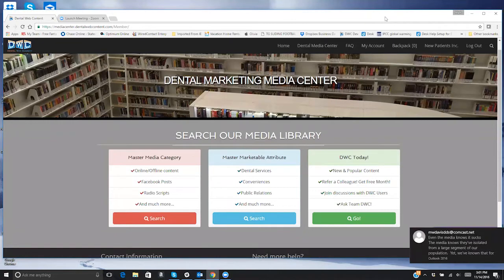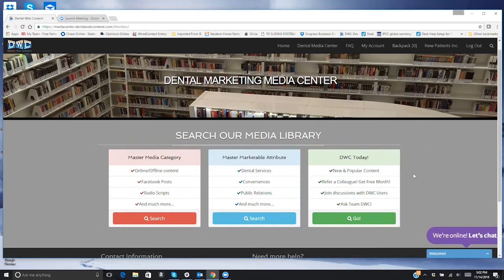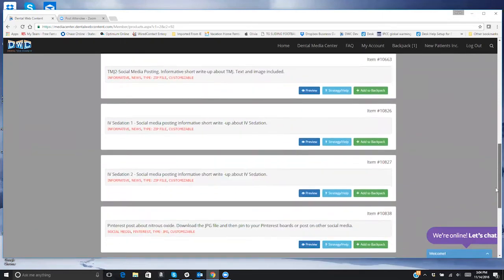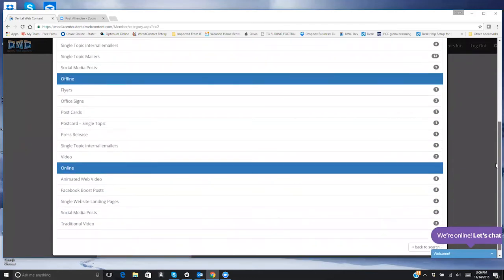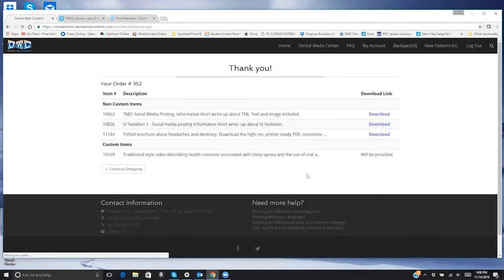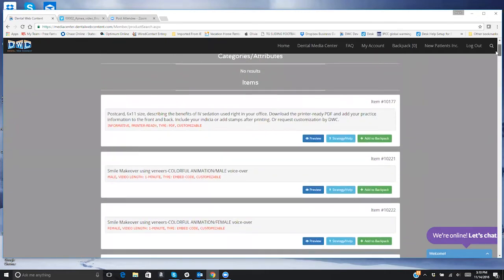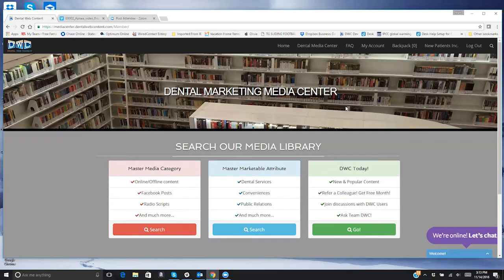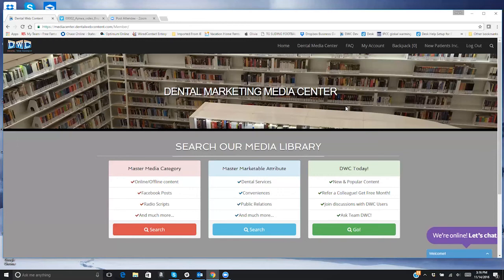Dental Web Content, LocalMed Connect, and NPI Crusader Tour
New Patients Inc. & Dental Web Content
4966 S. Rainbow Blvd.,
Suite 110